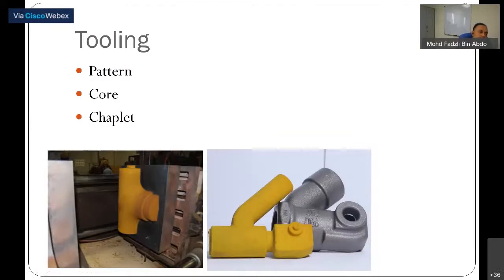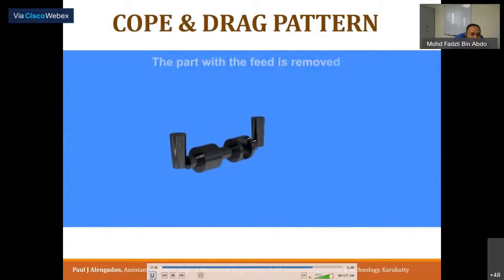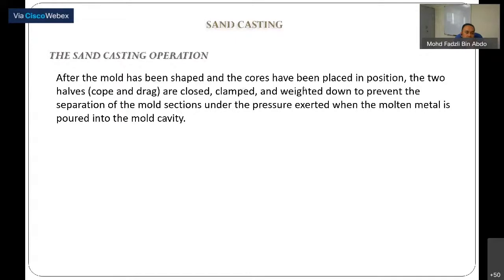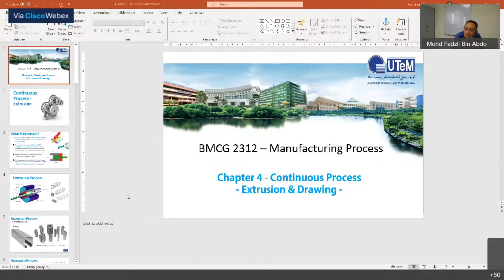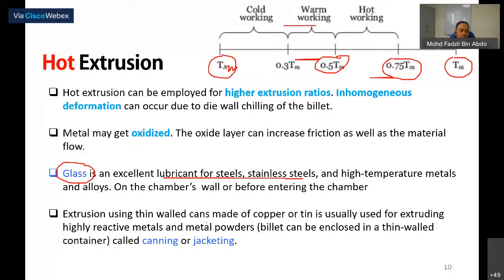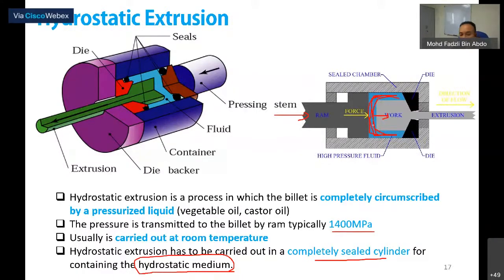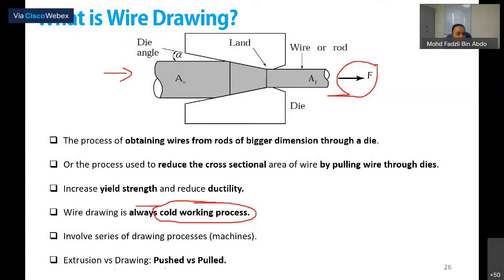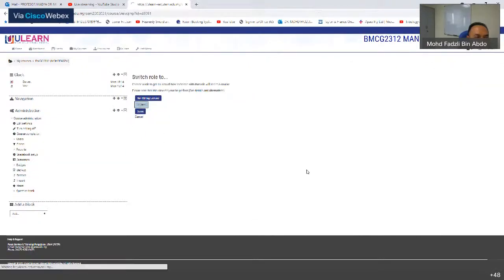Chapter 3c&4: Net Shape Processes & Continuous Process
BMCG2312  - Manufacturing Process Course
Fakulti Kejuruteraan Mekanikal